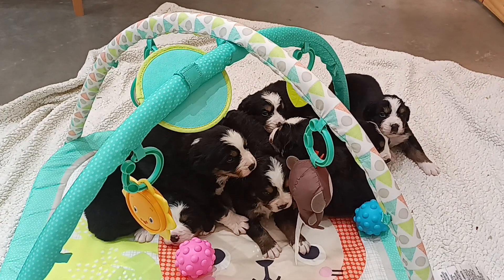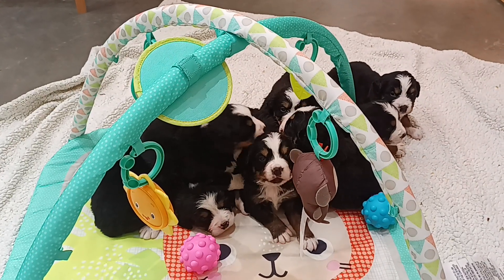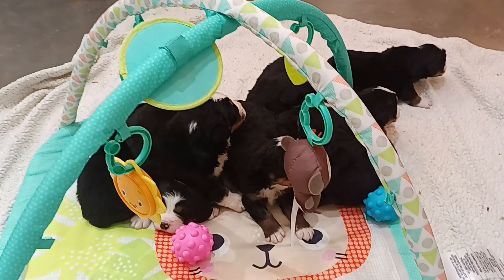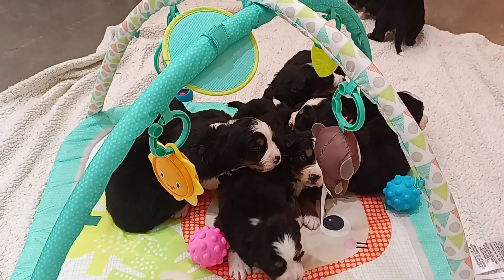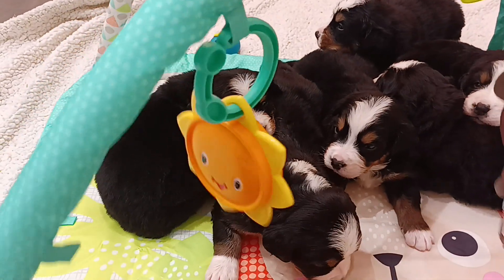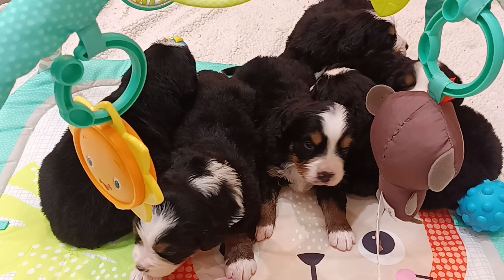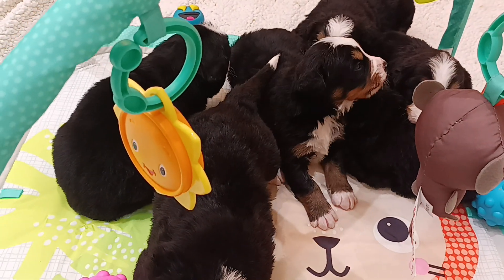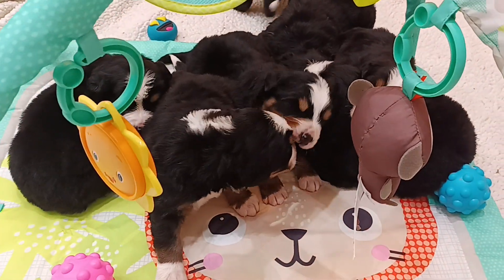Wealthy's Growing Family of 8 AKC Bernese Mountain Dog Puppies.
I'm an active breeder with an exceptional Bernese Mountain Dog Breeding Program. My puppies are always placed with a lifetime genetic health guarantee.

If you are planning to welcome a new AKC Bernese Mountain Dog into your family soon, I have a waitlist you can join. I currently have two litters with 1 unreserved female & 5 unreserved males. More about that is below.

On October 15th we had a litter of 8 puppies born. Of those, 3 males are unreserved. Their earliest “Go Home” Date is December 10th.

Our last 2022 litter was birthed November 1st, compliments of our Truly with  5 females &  7 males. Their earliest “Go Home”  Date is December 28th.

Three Videos (so far) of Aslan/Wealthy's Litter, Born October 15, 2022 (3 Males Unreserved)

Distance from my home to loving families is not an obstacle, because, along with a Lifetime Genetic Health Guarantee (this document & other valuable information is included in the G-drive link I am including below), I offer FREE delivery, up to 1000 miles (one-way).

For delivery, passed our 1,000 free miles(one-way equalling 2,000 miles round-trip), we leave that to our discretion (based on weather, especially temperatures, the final destination for every puppy from that litter, & when). The cost, beyond the 1,000 free miles is static. It is $700.00 &  that covers the cost of a flight with the required airline-approved travel crate via American Airlines, only (if we chose the flighted delivery) or the cost of hotel & fuel beyond the $1,000 free miles (one-way equalling 2,000 miles round-trip).

The following is a copy/paste about my dogs:

Before you adopt any dog, please read this article to check if you are truly ready or not:

Visit my website’s “Puppy Adoption Page”, where I have: a FAQ, sheet, Registration options (with pricing at bottom of page 5 of my "Lifetime Happy Tails Health Guarantee & Puppy Adoption Agreement" form), & a 2022 Breeding Program Update, all found at this link. If you have more questions, then please reach back out.

All our puppies are guaranteed family-reared & not inbred & come with their 1st & 2nd vaccinations, worming, dewclaws removed, plus a "How To Raise a Bernese Mountain Dog" puppy manual.

 We follow protocols at age 3 days old through 16 days old for Early Neurological Stimulation. Learn about the benefits of this & more by visiting the “Puppy Adoption” page of my website, & reading a little bit further down.

Our puppies are also personality matched*, dew claws removed, crate & chew conditioned, clipped with potty training begun. They also each receive their first groomings with nails clipped, as well as offer confidence &  peace of mind to their families with our Lifetime “Happy Tails Genetic Health Guarantee” against serious inherited diseases.

There is also 1-month of free pet insurance available from an award-winning company through the AMERICAN KENNEL CLUB.

(* Personality Matching involves you completing an Owner Questionnaire so we can ascertain what temperament puppy would suit you best. When the pups are close to 7 weeks old we access them individually, through 8 personality tests that result in them getting a score that reveals their personality. This allows us to match owners with their best-fit puppies & ensures that inexperienced owners or those with very small children don't end up with boisterous, high-energy dogs.)
More info on Puppy Personality Matching, including case studies, are here:

MEETING OUR DOGS

Please visit this link for the testing results on each of our breeding dogs

We keep our pets lean because it helps protect their joints/bones/etc from trauma as they tromp through life with us, keeping up with our active lifestyle.

Sire Aslan is 97 lbs

Currently, puppies from these last 2022 litters are being reserved for with holding deposits. They are being reserved for $500 down & $1,000 good-faith installment payment when we are certain we have a puppy in line (born, healthy & on the ground) for new depositors (about 2 weeks after birth) & the balance is $2,000 at 8 weeks of age.

Additionally, this page of my website also explains our partnership with a 3rd party financing platform:

Here is a G-drive link to all the details about my AKC "Bred with H.E.A.R.T" breeding Program:

Raising Tails of Success,
Michelle Hall